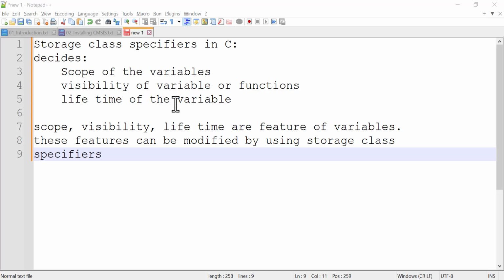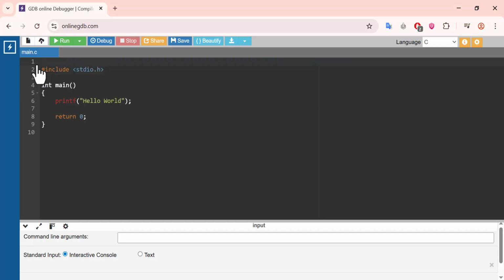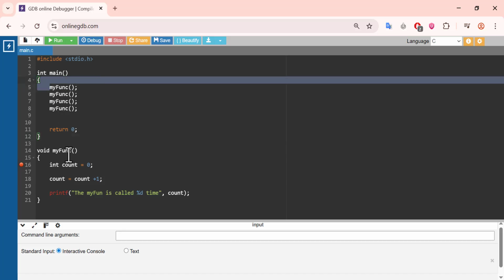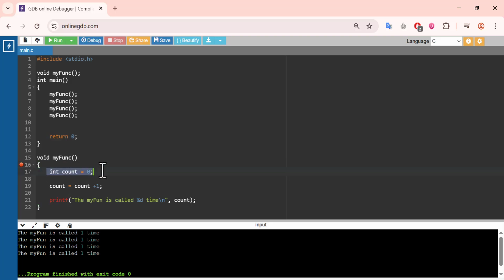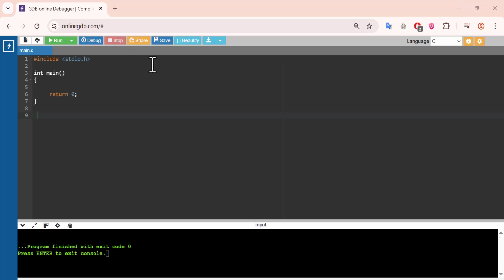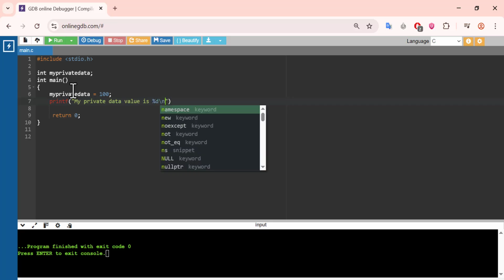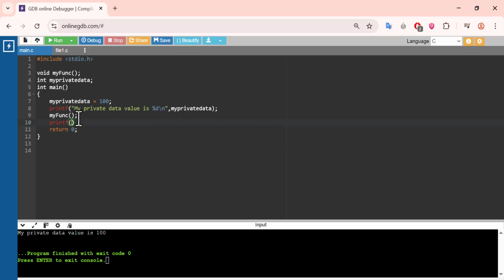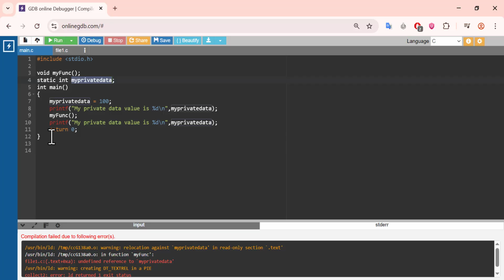C Programming|| Storage Class Specifier|| STATIC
In C programming, the static keyword is a storage class specifier that is used to control the lifetime and visibility (scope) of variables and functions. When applied to variables, static changes their storage duration from automatic (default for local variables) to static, meaning the variable retains its value across multiple function calls or throughout the program’s execution.

When used inside a function, a static variable is initialized only once and maintains its value between function calls. Unlike normal local variables which are created and destroyed each time the function is entered and exited, a static local variable persists for the entire lifetime of the program. This makes it especially useful for tracking state information such as counters, flags, or previous values without using global variables.

Outside of functions, if a global variable is declared with the static keyword, its scope is limited to the file in which it is defined. This concept is known as internal linkage. Without static, global variables have external linkage and can be accessed from other source files using the extern keyword. By making a global variable static, you restrict access to it, which helps in encapsulating implementation details and avoiding naming conflicts in multi-file programs.

The static keyword can also be used with functions. When a function is declared as static, it is only accessible within the file it is defined in. This makes the function private to the file, similar to private methods in object-oriented languages. It's a common technique in embedded systems to hide utility or helper functions that are not meant to be called externally.

Overall, static is a powerful keyword that provides better control over memory usage, visibility, and modularity. It is heavily used in embedded firmware development for maintaining state, controlling access to functions or variables, and optimizing memory layout by avoiding unnecessary global exposure.